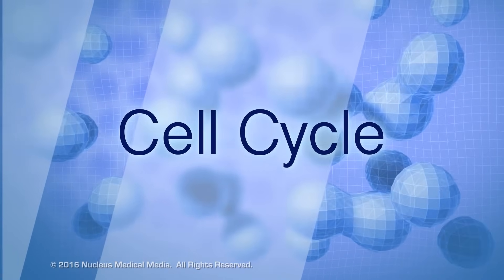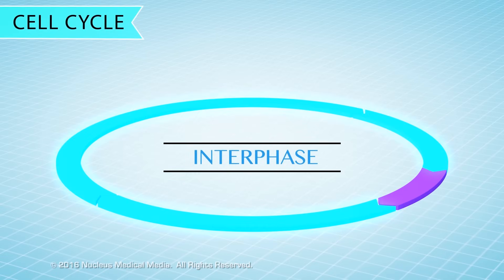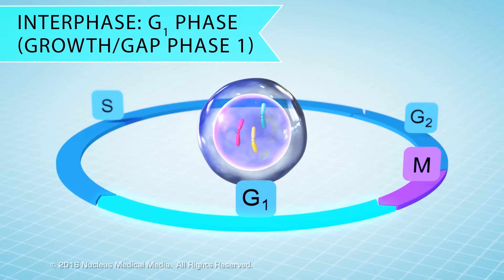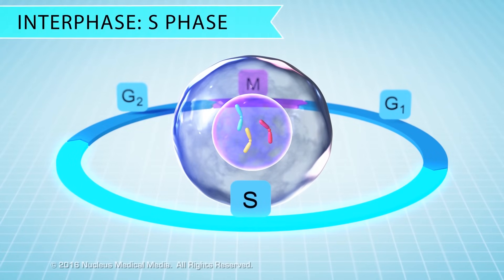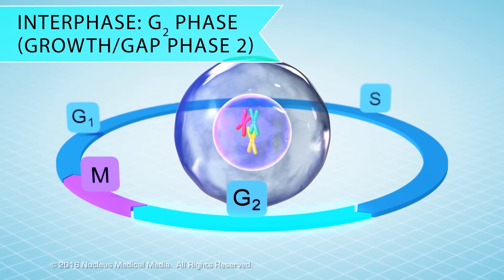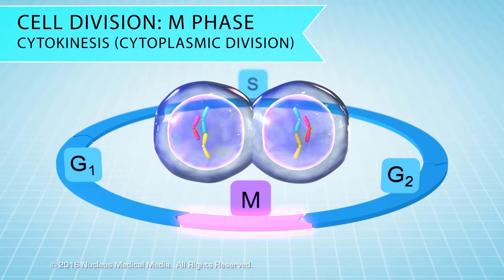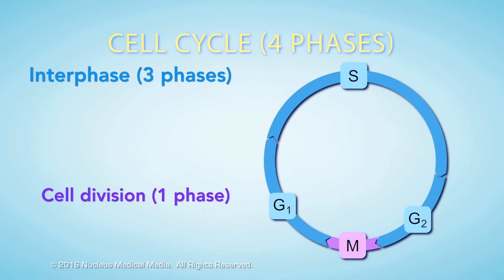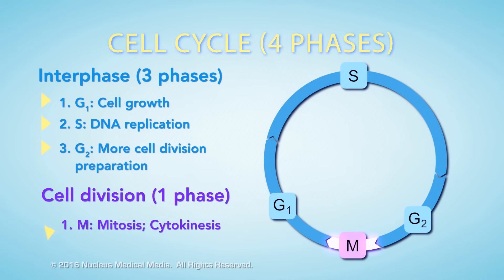The Cell Cycle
SCIENCE ANIMATION TRANSCRIPT: In this lesson, we'll be looking at the cell cycle. This is the lifespan of a eukaryotic somatic cell. A somatic cell is any cell in the body of an organism, except for sex cells such as sperm and egg cells. The cell cycle describes the sequence of cell growth and division. A cell spends most of its life a state called interphase. Interphase has three phases, the G1, S, and G2 phases. Interphase is followed by cell division, which has one phase, the M phase. Together these four phases make up the entire cell cycle. G1 of interphase is sometimes called growth 1 or gap phase 1. In G1, a cell is busy growing and carrying out whatever function it's supposed to do. Note that some cells, such as muscle and nerve cells, exit the cell cycle after G1 because they do not divide again. A cell enters the S phase after it grows to the point where it's no longer able to function well and needs to divide. The S stands for synthesis, which means to make, because a copy of DNA is being made during this phase. Once DNA replication is complete, the cell enters the shortest and the last part of interphase called G2, also known as growth 2 or gap phase 2. Right now, it's enough to know that further preparations for cell division take place in the G2 phase. Now that interphase is over, the cell is ready for cell division, which happens in the M phase. The M phase has two events. The main one is mitosis, which is division of the cell's nucleus, followed by cytokinesis, a division of the cytoplasm. So, at the end of M phase, you have two daughter cells identical to each other and identical to the original cell. Let's review. The cell cycle describes the life cycle of an individual cell. It has four phases, three in interphase and one for cell division. Most cell growth and function happen during G1. The cell enters the S phase when it needs to divide. In this phase the cell replicates its DNA. Replication just means the cell makes a copy of its DNA. In G2, the cell undergoes further preparations for cell division. Finally, we have cell division in the M phase. The M phase consists of mitosis, which is nuclear division, and cytokinesis, or division of the cytoplasm. We'll explore the details of mitosis and cytokinesis separately. [music]

NSV15004